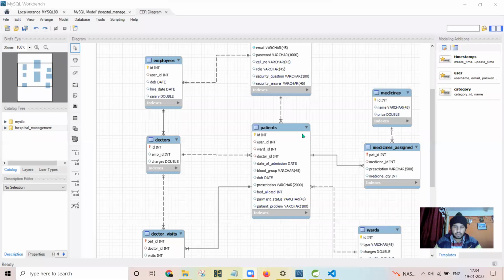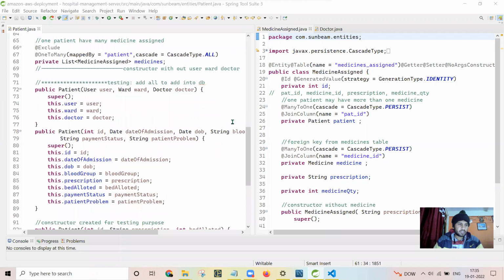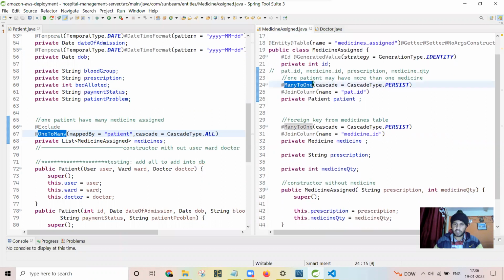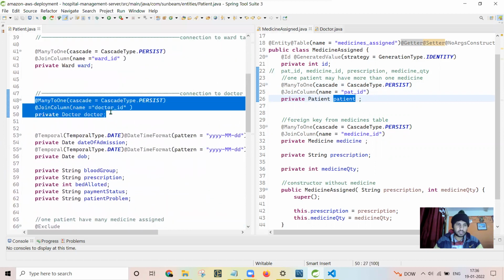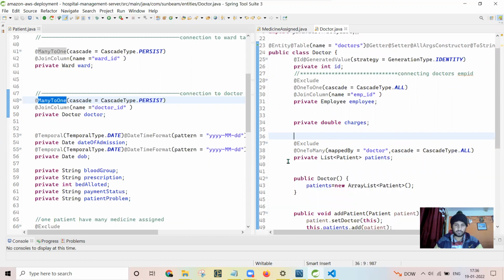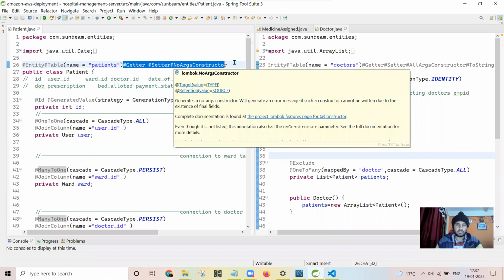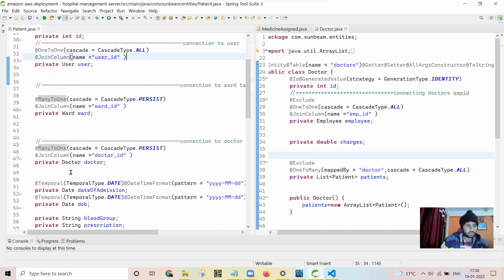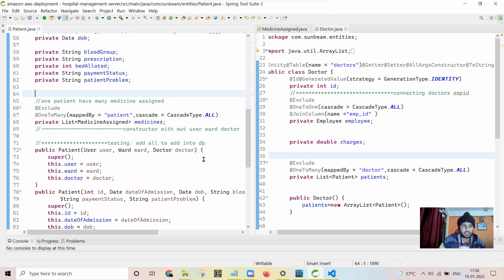hospital management system relation of patient table and doctor table implemented in spring data jpa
this is my CDAC final project titled as hospital-management-system of batch sept 21